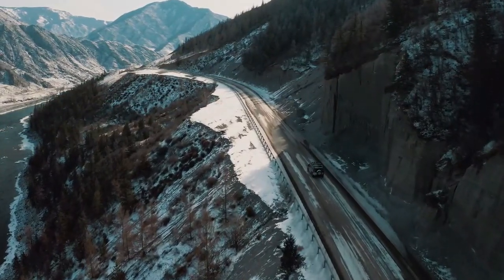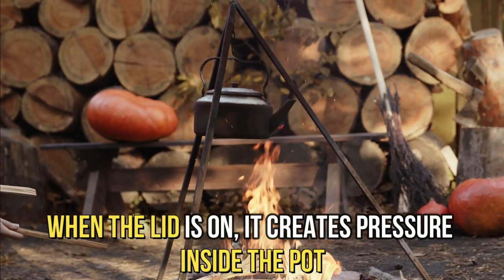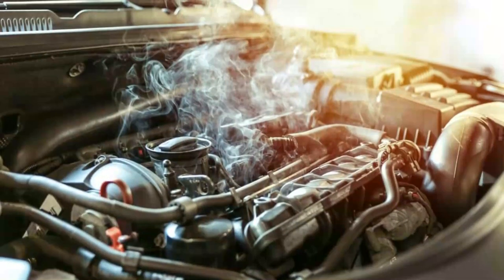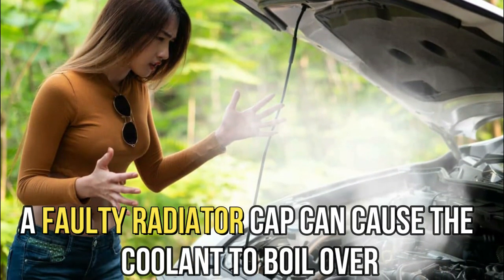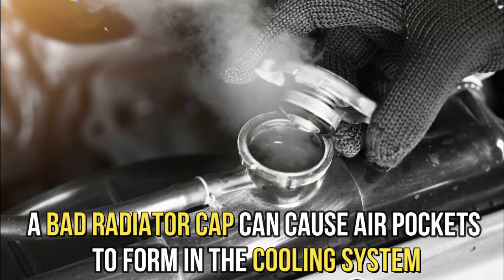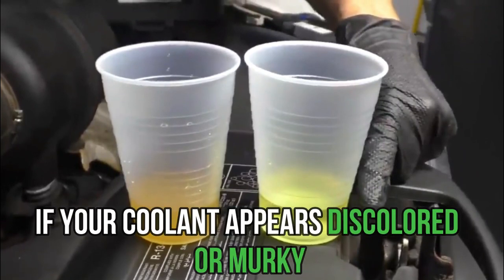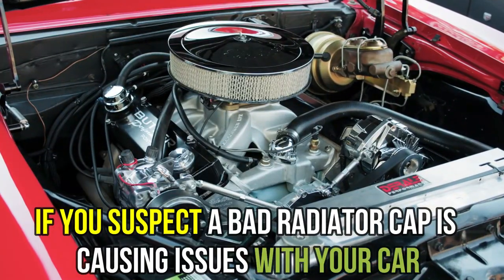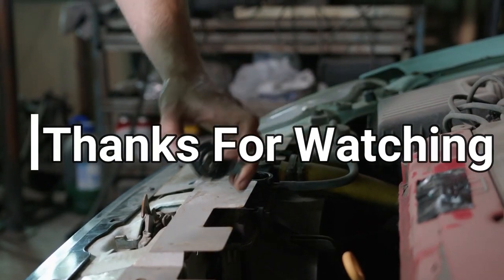SYMPTOMS OF A BAD RADIATOR CAP (Everything You Should Know!